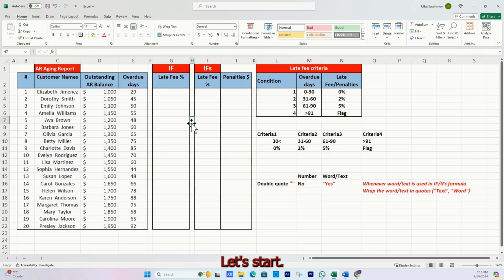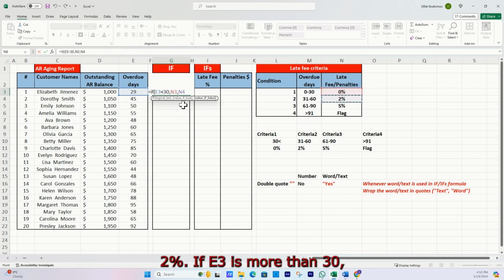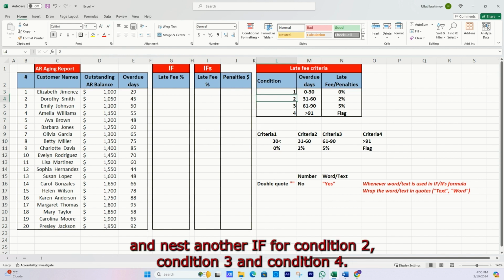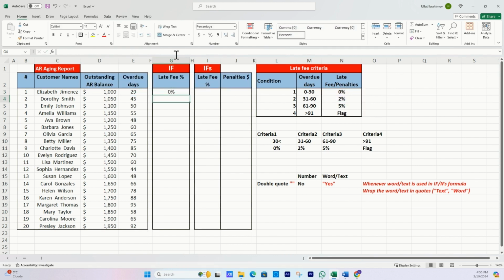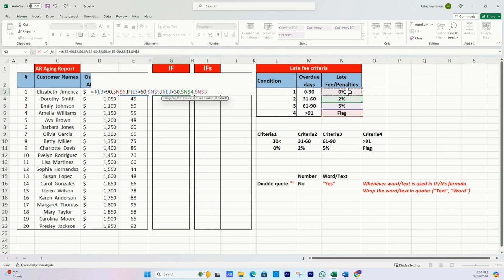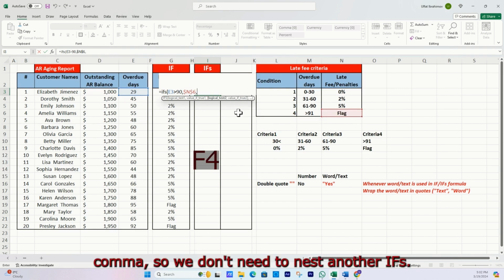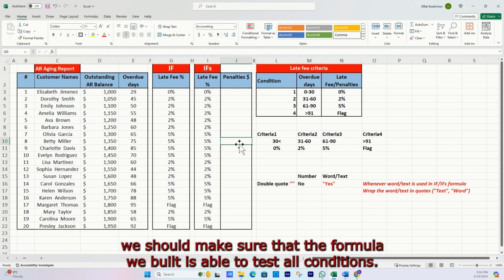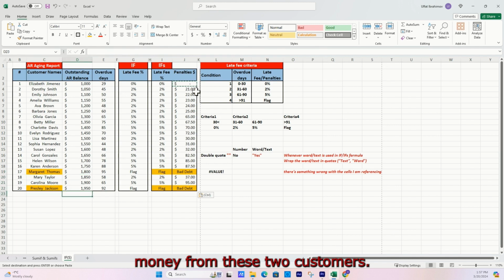How to use IF and IFS functions with multiple criteria.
How to use IF and IFS with multiple criteria and how to build formulas to avoid potential errors.